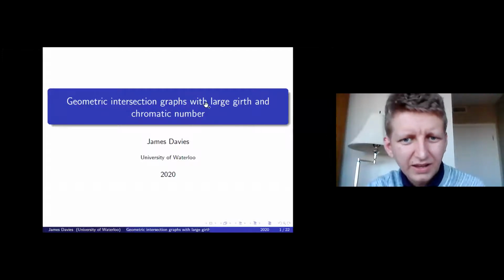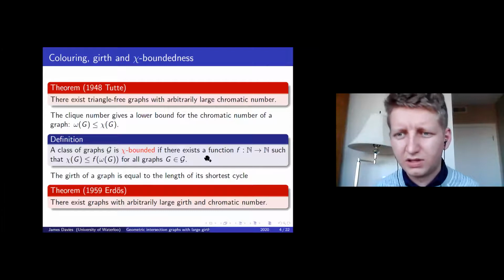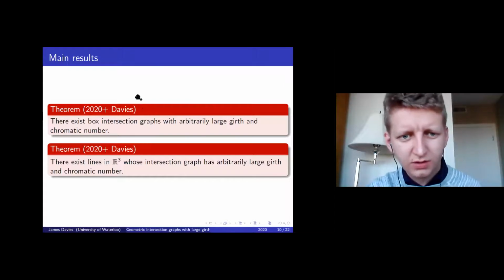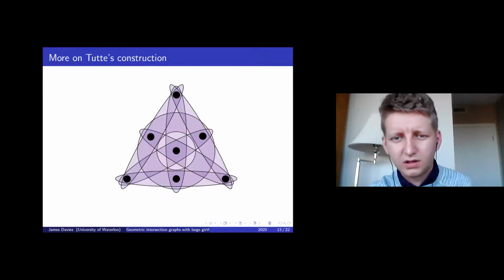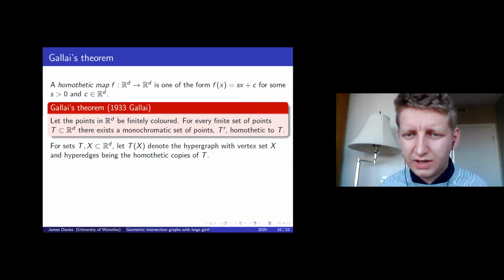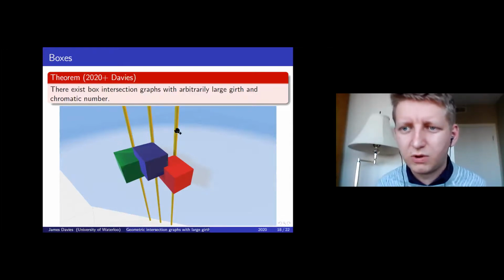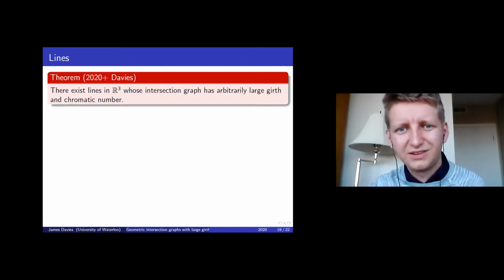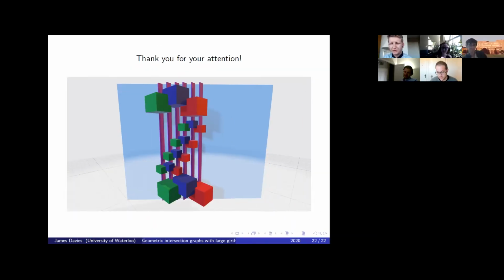Graphs and matroids seminar - James Davies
Geometric intersection graphs with large girth and chromatic number (9 Nov 2020)